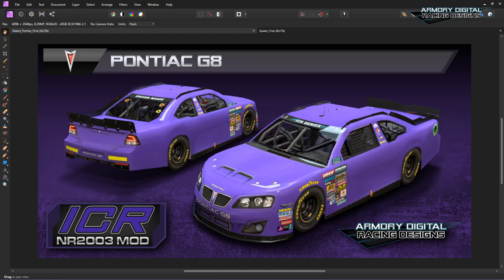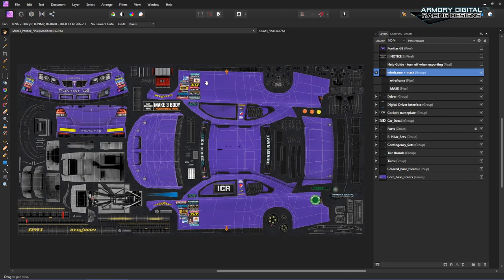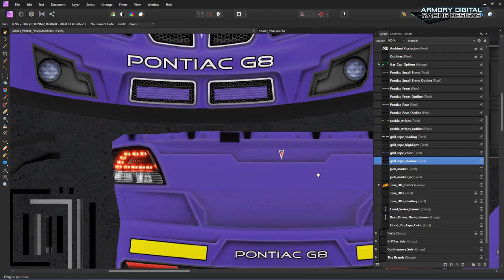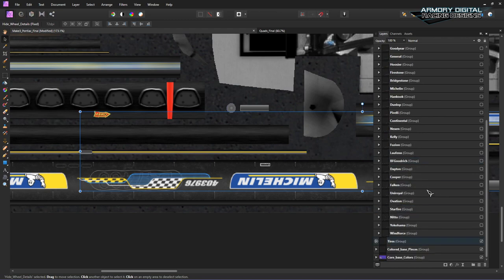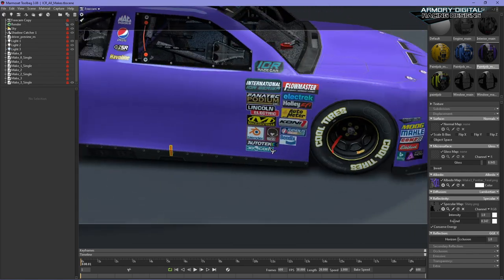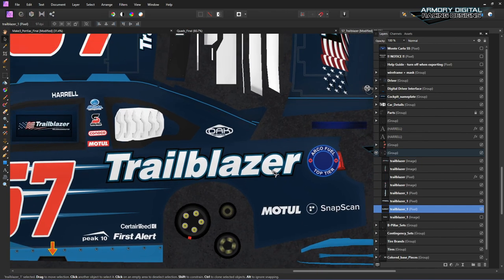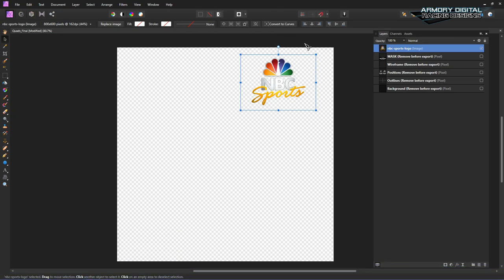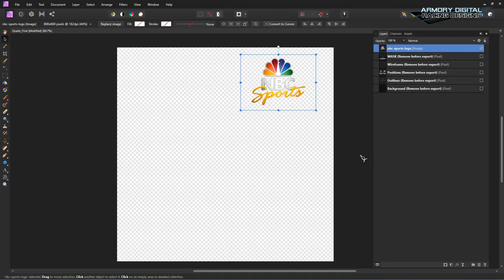ICR Mod Template Overview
This video goes over all the features/layers of the ICR Mod templates and what you can expect.